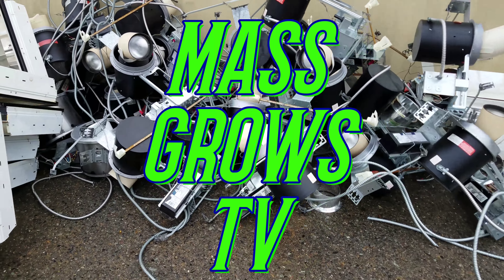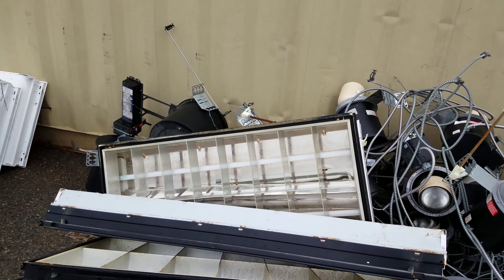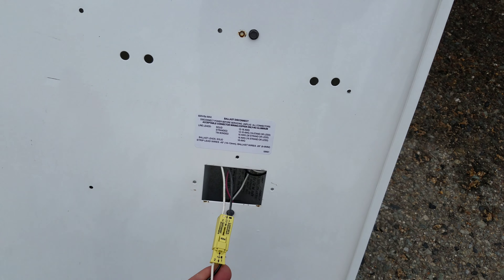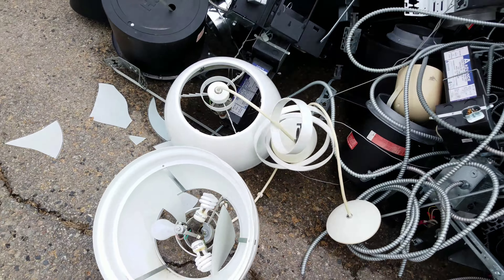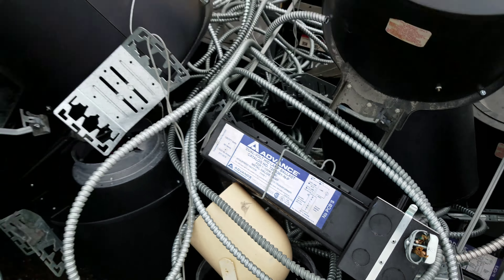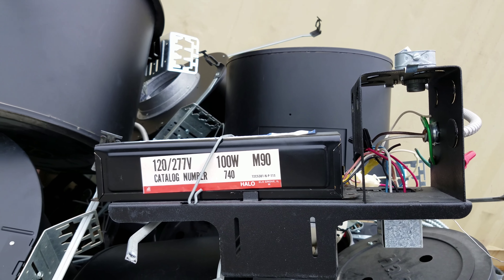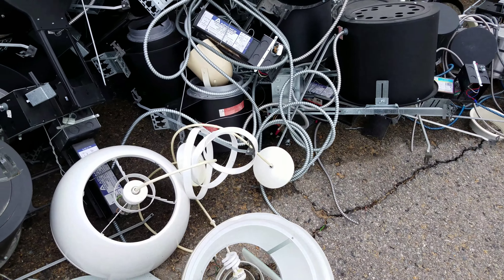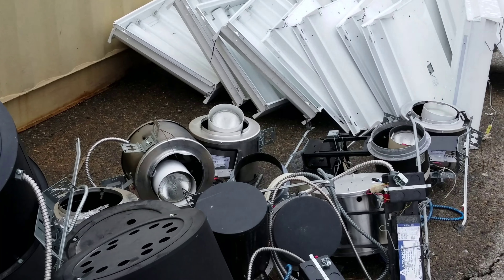Found some free grow lights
Found these fixtures on the side of the grocery store. I didn't take any but someone could build a budget grow light for free.